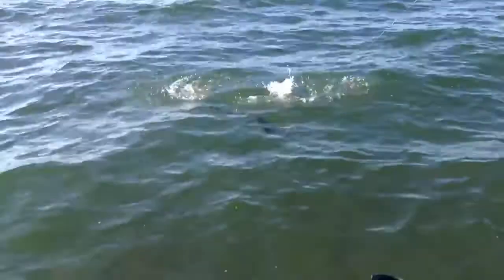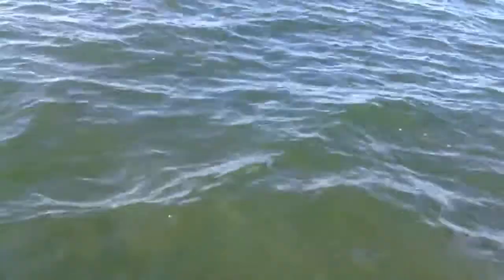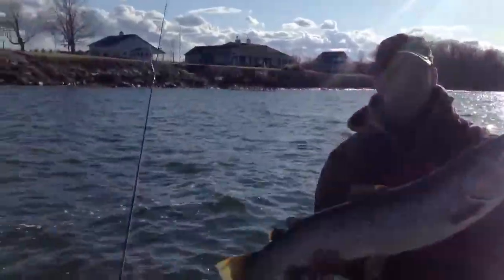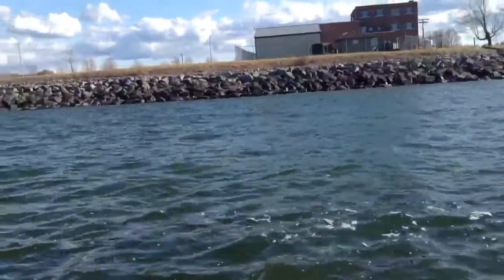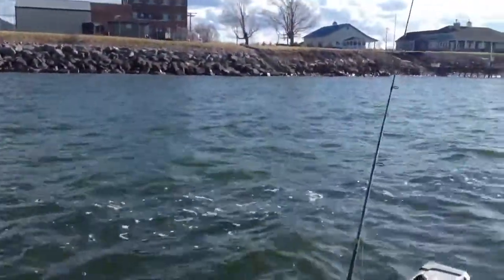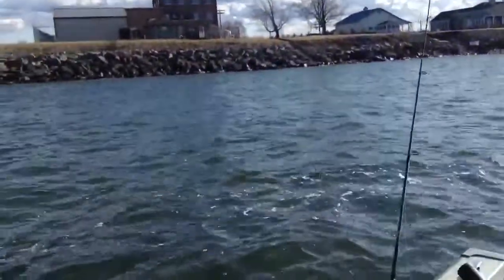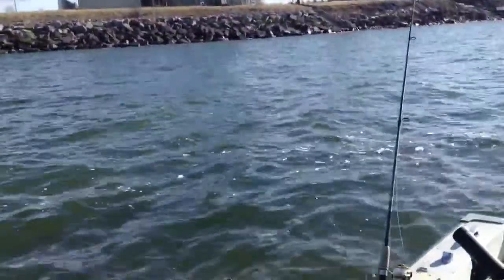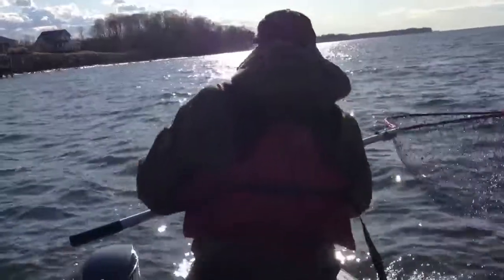Clearwater casting for Brown Trout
Lake Ontario Brown Trout caught while casting in crystal clear water.